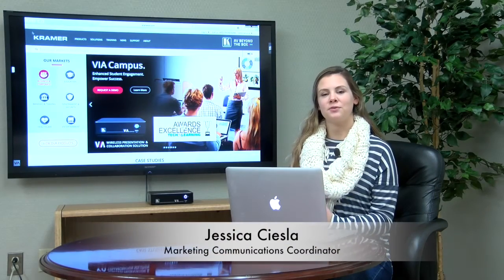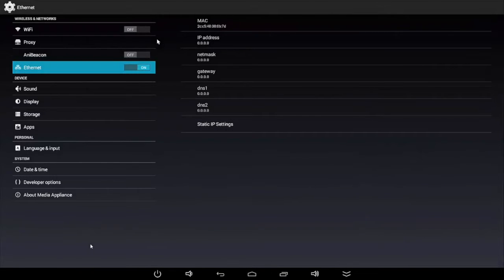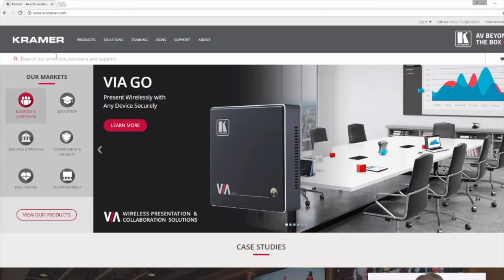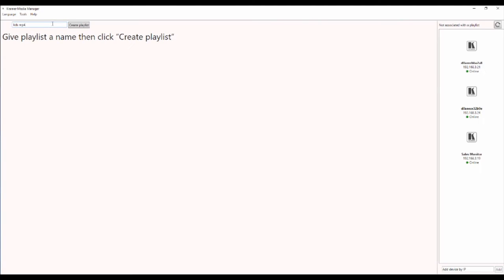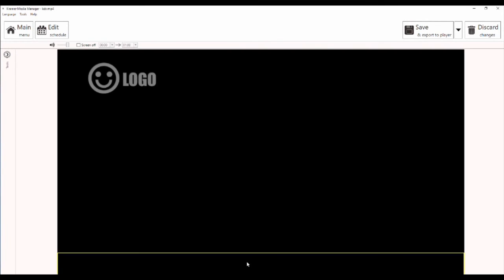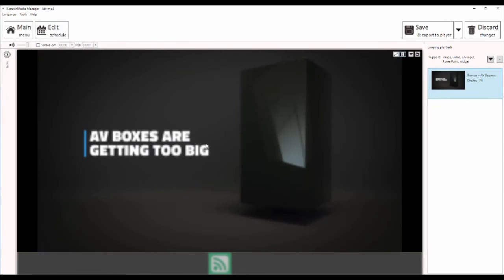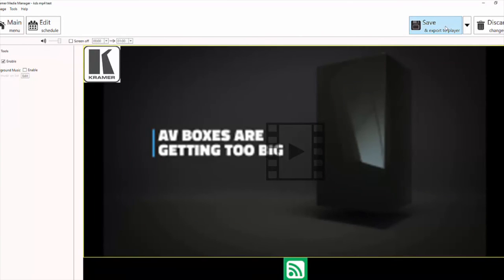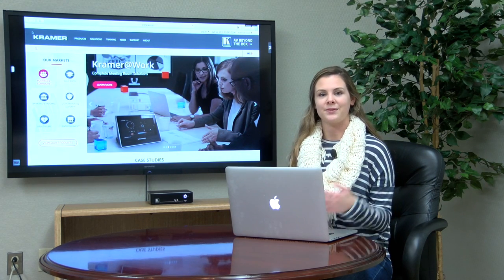How To Use Kramer's KDS MP4 Digital Signage Media Player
*Please note that this program is ONLY compatible with PC computers*